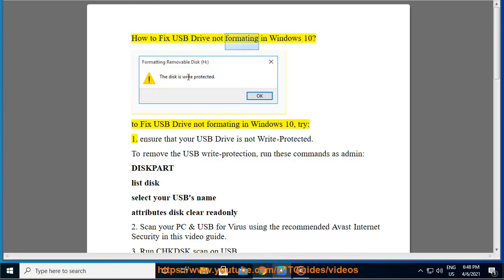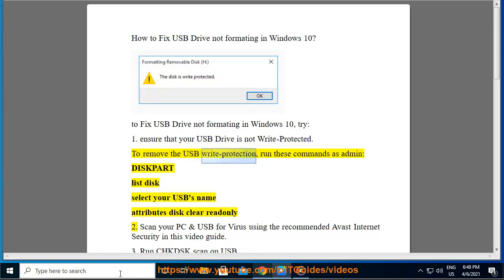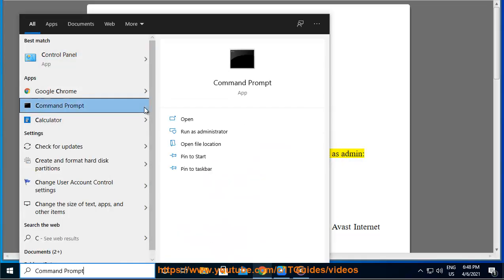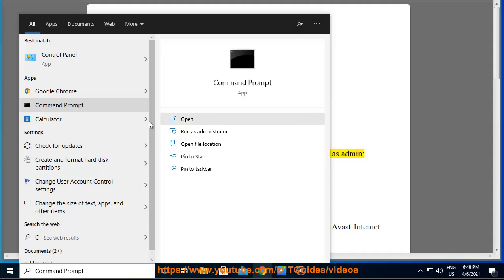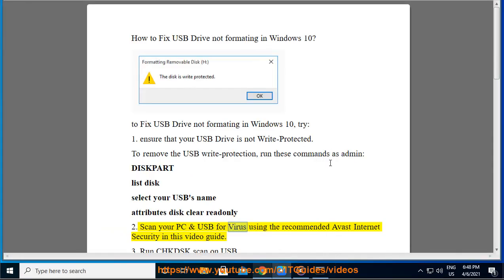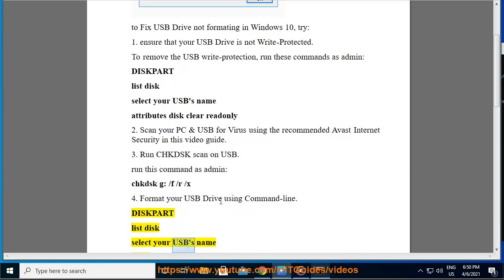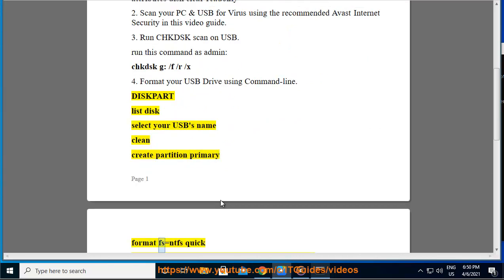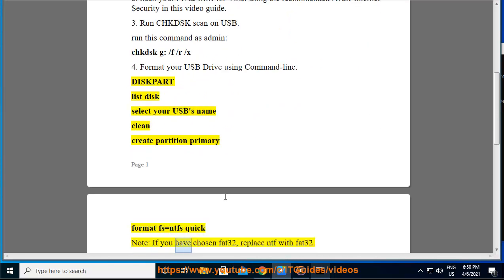Fix USB Drive not formating in Windows 10/8/7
Here's how to Fix USB Drive not formating in Windows 10/8/7. Run Avast Internet Security@ to clear potential malware.